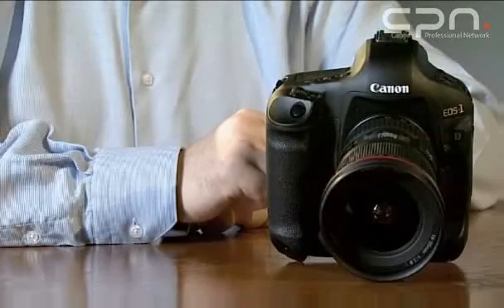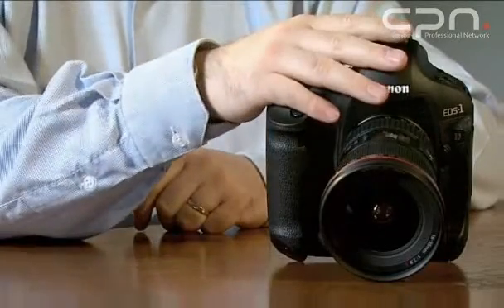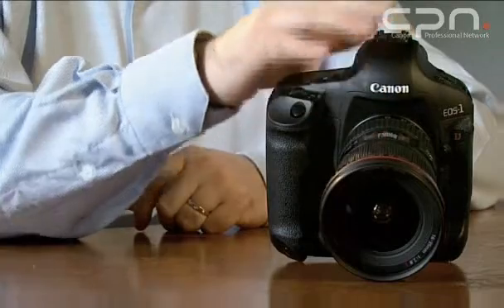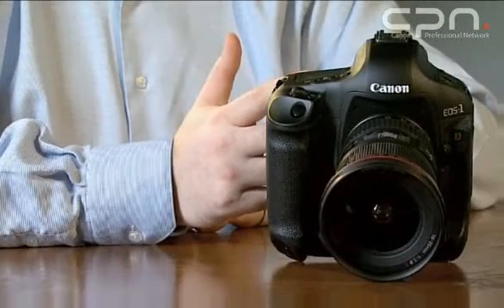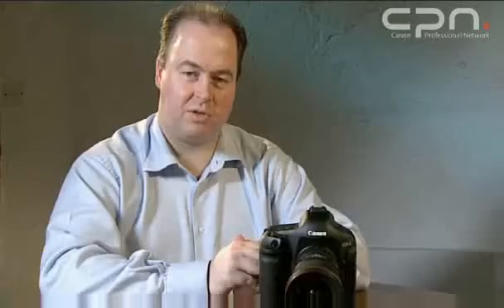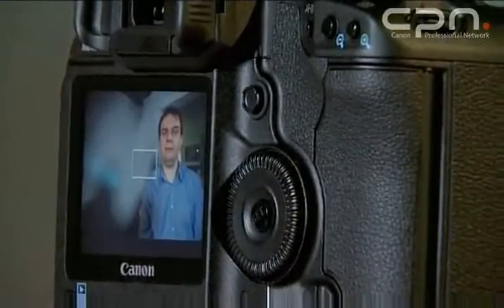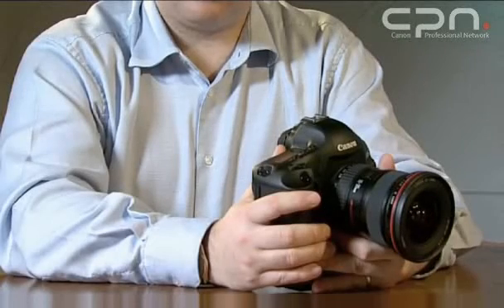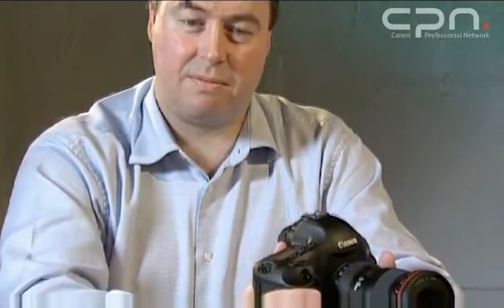Canon EOS 1D Mark III Masterclass Overview (2/10)